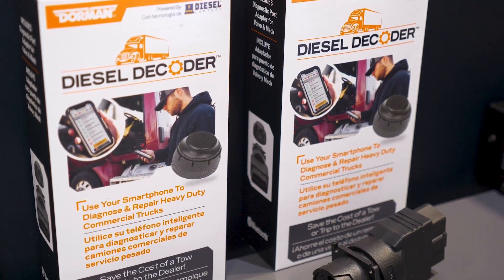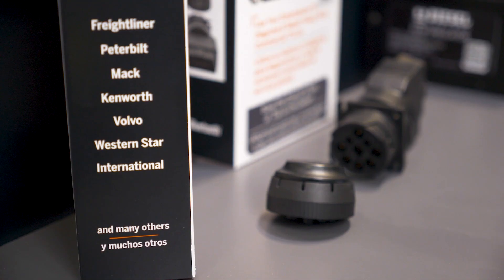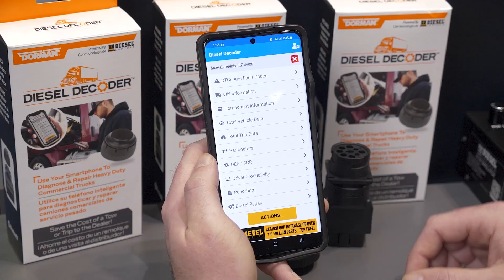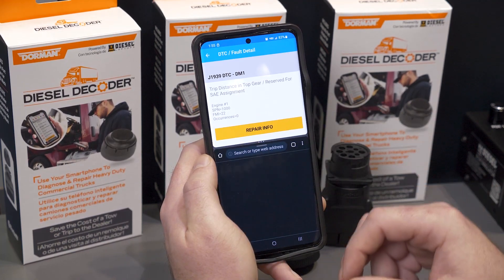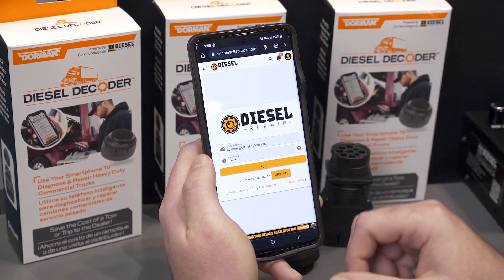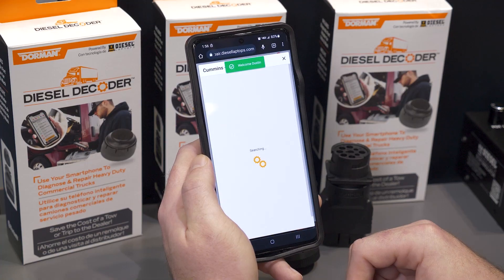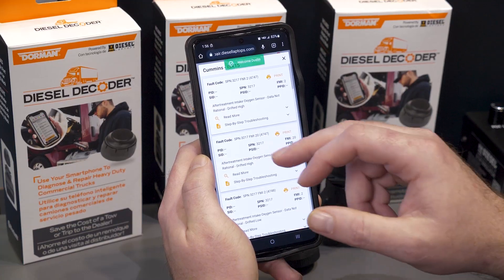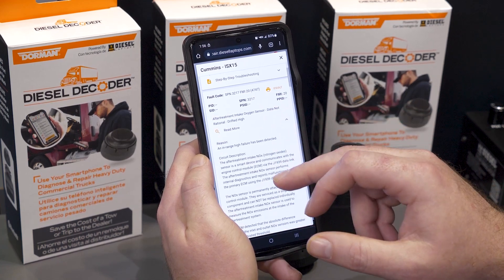Take Diagnostics into Your Own Hands with Diesel Decoder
Easily access live data, fault codes, trip information, and all the data stored in your vehicle's modules with Diesel Decoder from Diesel Laptops!

In our recent interview, Dustin Carnes, Product Manager of Vehicle Engineering at Diesel Laptops, introduced us to Diesel Decoder, a small diagnostic device that plugs in to a diagnostic port and connects to your iOS or Android device via Bluetooth. It pulls diagnostic data directly from your commercial vehicle.

Dustin explained how Diesel Decoder can assist you in performing diagnostic triage, enabling you to quickly determine whether your vehicle requires repairs. He also highlighted the device's feature of linking directly to repair information within the app, simplifying the process of identifying the necessary parts and repair steps.

By leveraging these capabilities, Diesel Decoder provides a comprehensive and efficient solution for commercial vehicle diagnostics.